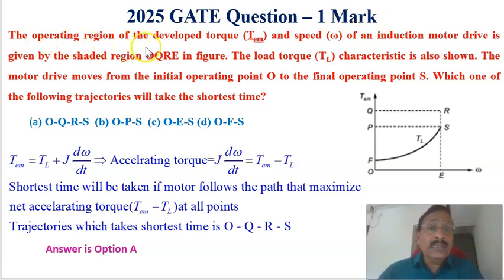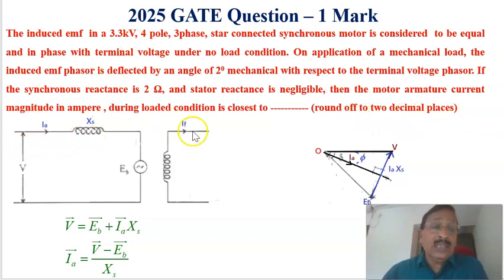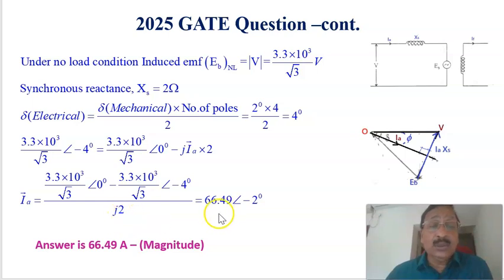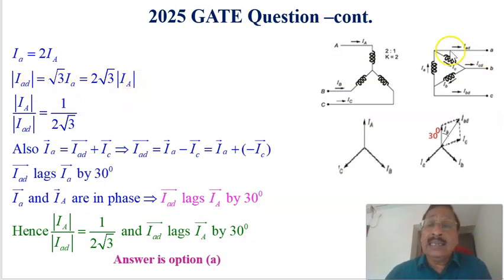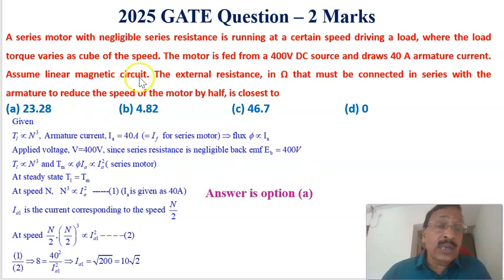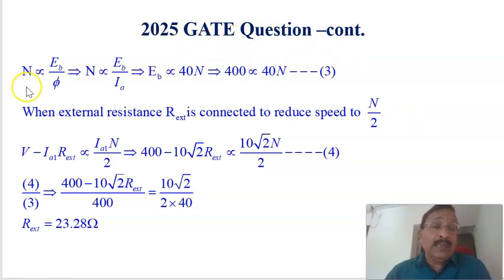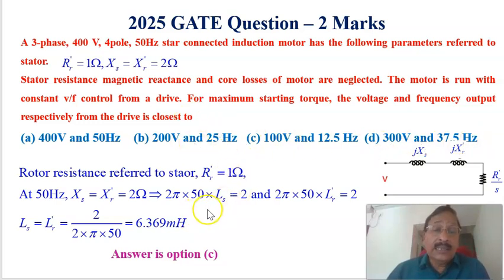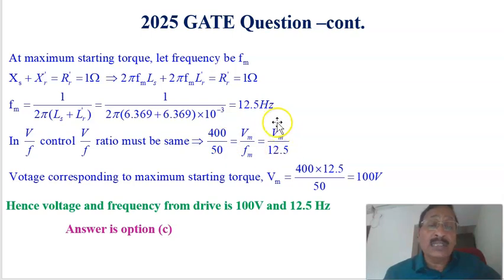GATE Q&A 2025 Ele Machines